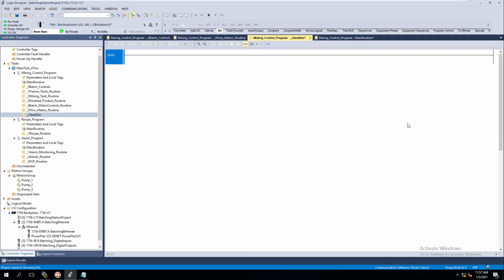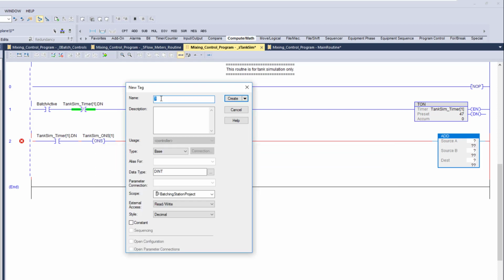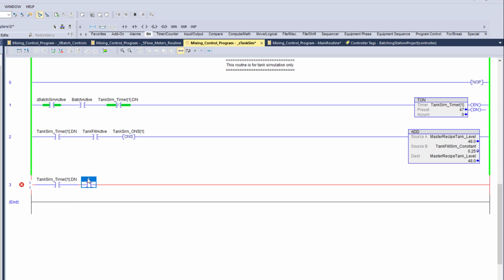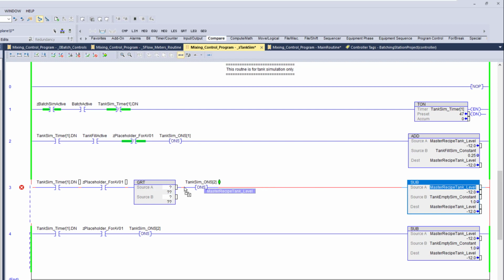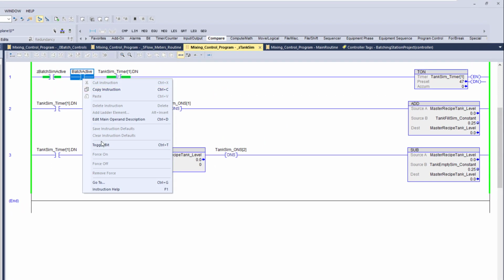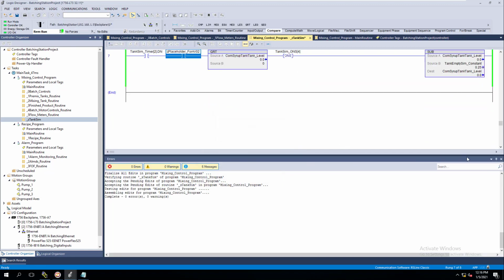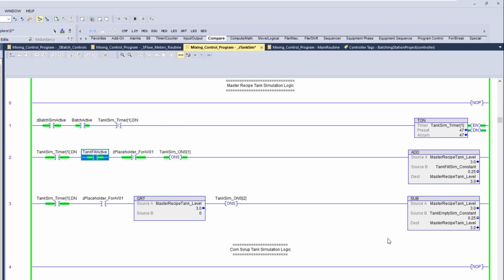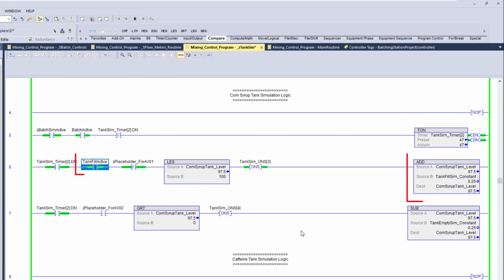PLC Programming | Tank Level Simulation Ladder Logic Controls | Batching PLC Day-23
Let's program some ladder logic in Studio 5000 using timers, one-shots, XIC, XIO, Add, Sub instructions for simulation logic.

Each section is broken down in the video timeline.

And yes, I do apologize for it being a 29-minute video but it takes what it takes to do things the correct way. I want to make sure I pass on as much knowledge as I can so the details matter.

Being video number 23 in this series, we are getting into programming a lot deeper now so if you have been following, you will love the details coming in from here on out.

Videos 1 to 22 were building the foundation, the plc program, the HMI screens, the solid understanding to help everyone grow. Thank you for the support.

Video Content:
0:00 Quick Intro
1:40 Adding our first ladder logic rung
2:50 Adding the timer for the simulation logic
3:00 Using an Add Instruction for the tank fill simulate
5:40 Controlling the simulation scanning of the routine
6:25 Testing the tank fill simulate plc logic
7:15 Adding the tank fill active bit
8:10 Adding the tank emptying simulation ladder logic
11:10 Testing the tank emptying simulation ladder logic
11:45 Adding a compare instruction to the ladder logic
13:30 Correcting the Filling & Emptying logic constant
14:30 Changing a tag data type in Studio 5000
15:45 Testing the tank simulation ladder logic in Studio 5000
17:00 The Copy/Paste method to save plc programming time
17:18 Re-naming the tags for the pasted rung
19:15 Building tank 3 simulation logic
22:00 Adding rung comments
24:00 Adding the less than instruction to the tank fill logic
24:50 Testing the tank fill simulation ladder logic
26:00 Adding ladder logic to turn off tank fill in auto
27:40 Testing the auto turn off ladder logic
29:00 Recommended video for you